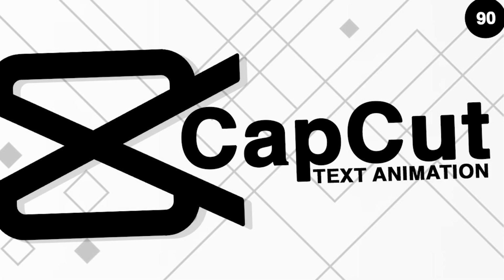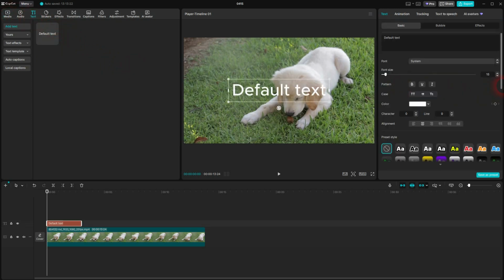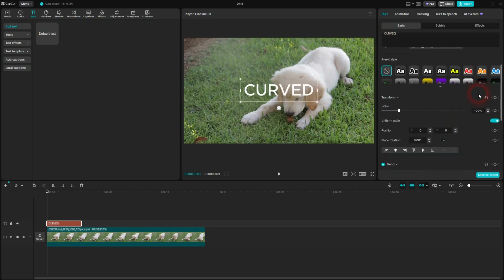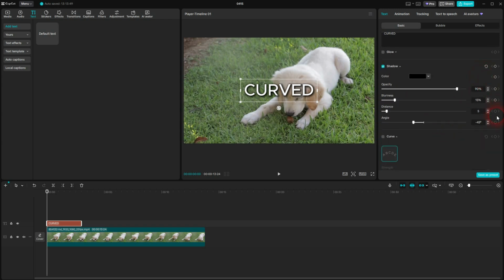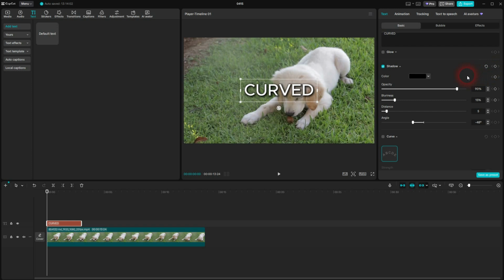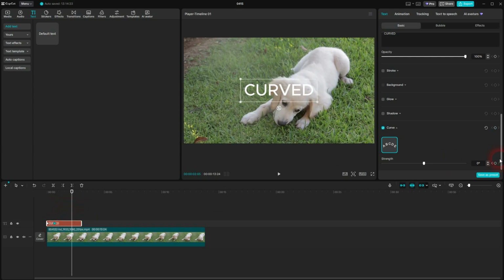Text Animation Basics in CapCut Explained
Learn CapCut in 365 days - day 90: In this tutorial I'll show you how the basics of animating text in CapCut.